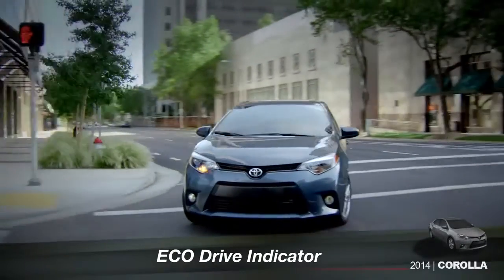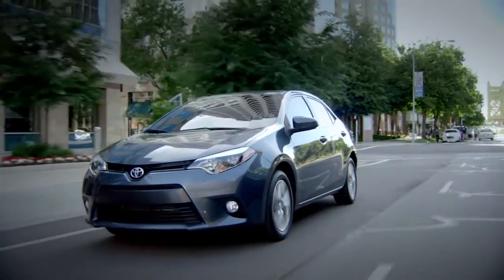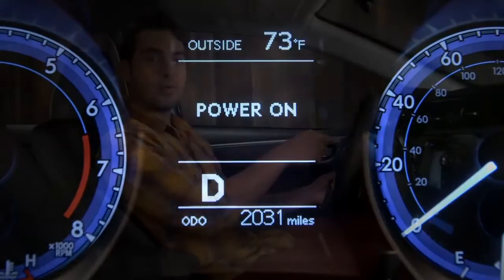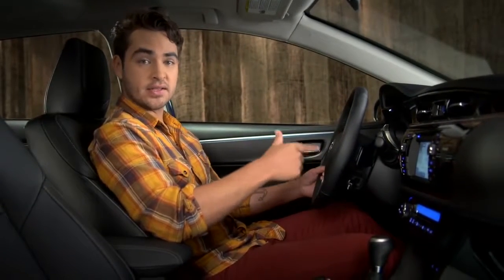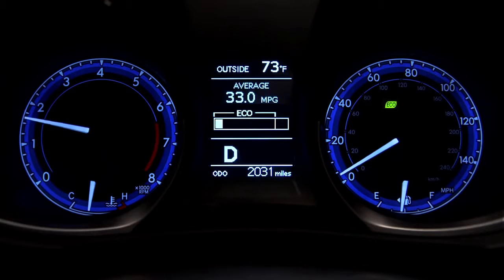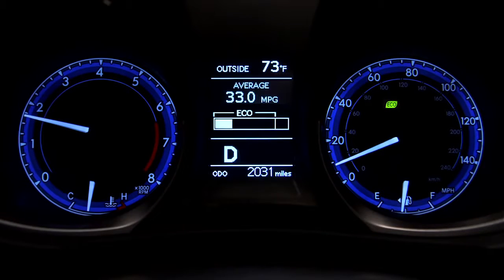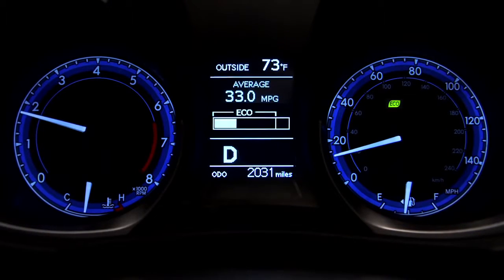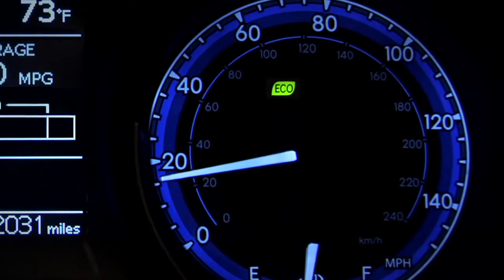Corolla How To ECO Drive Indicator 2014 Toyota Corolla